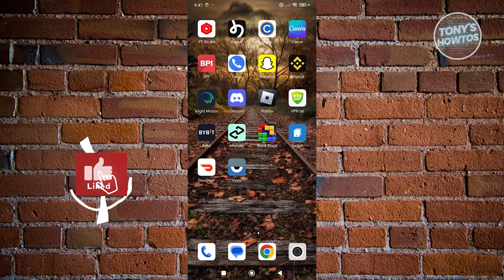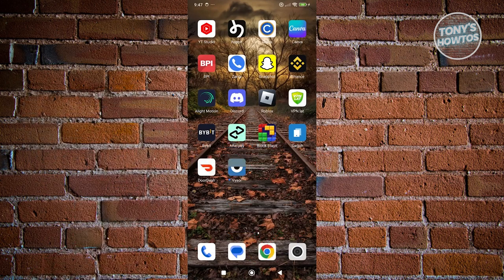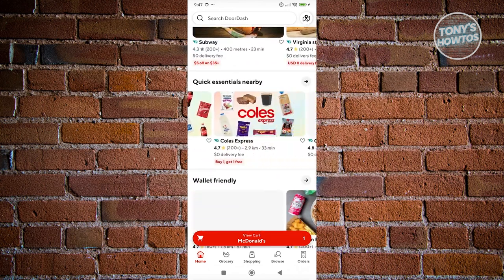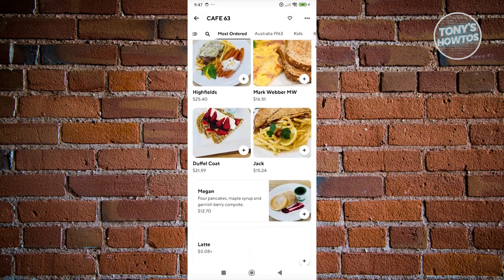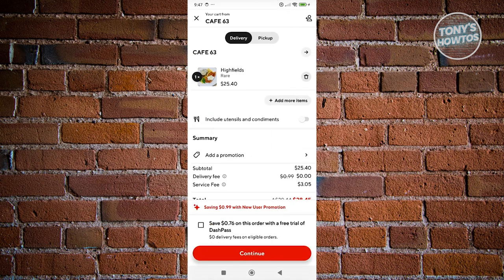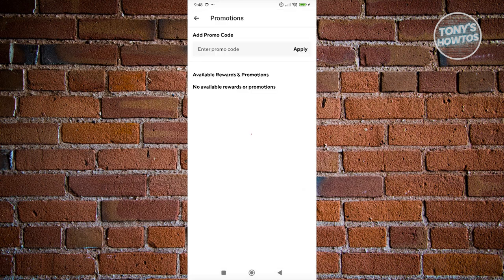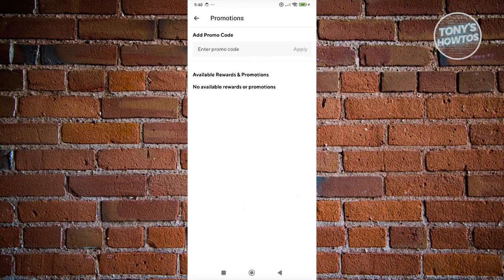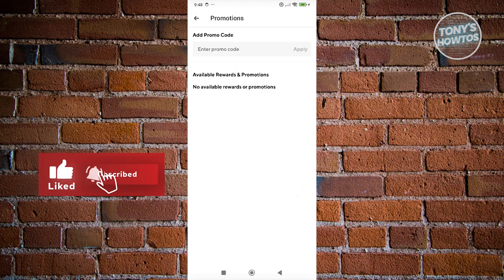How to Put Promo Code in Doordash (2024)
In this video, I show you How to Put Promo Code in Doordash in 2024. The quick and easy tutorial How to Add Working Promo Code on Doordash. Do you want to know step by step How To Use Promo Code On Doordash in 2024? Yes? Great!